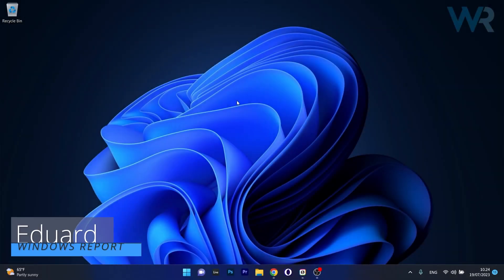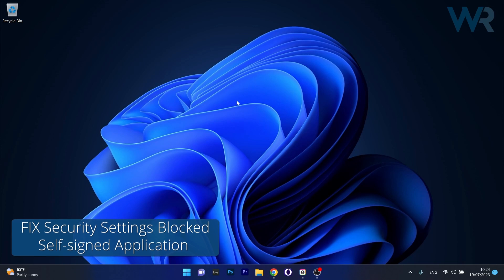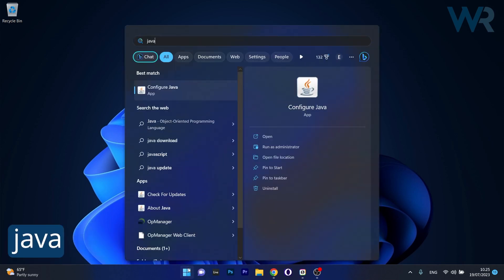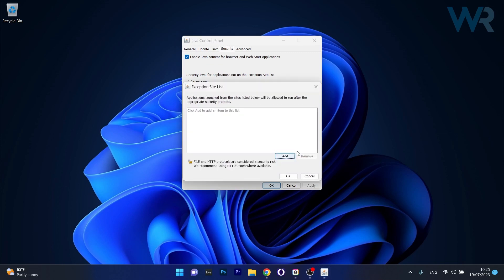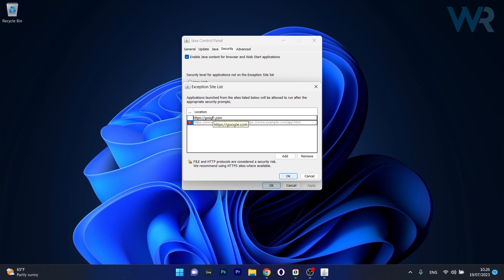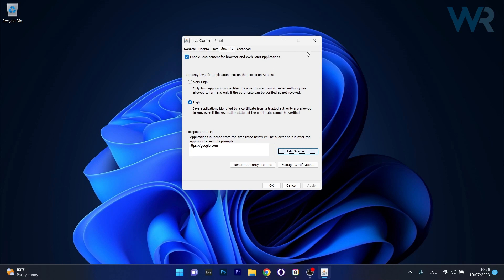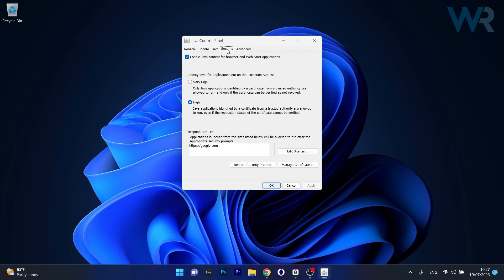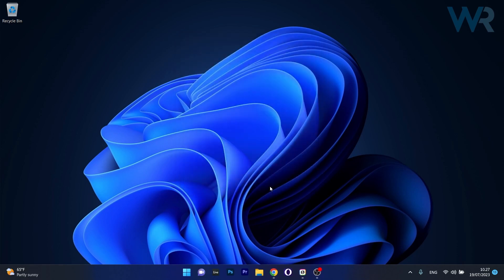Fix Security Settings Blocked Self-Signed Application on Windows 11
| ⚙️Try Fortect to fix and optimize your PC like a Pro

In this video, we will show you what to do if you get the error "Security Settings Blocked Self Signed Application" on Windows 11. This can be very annoying and put a whole stop in your daily workflow, but don't worry. Here are a couple of fixes to solve your issue in no time!

0:00 - Intro
0:10 - Set Exception list